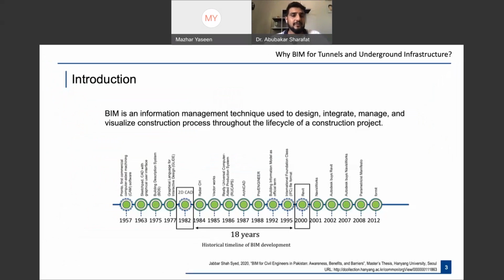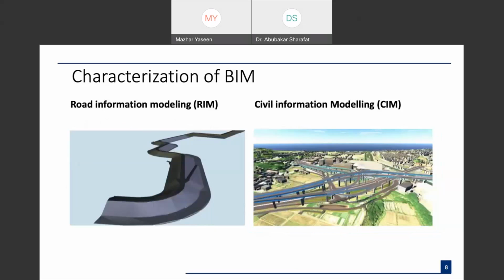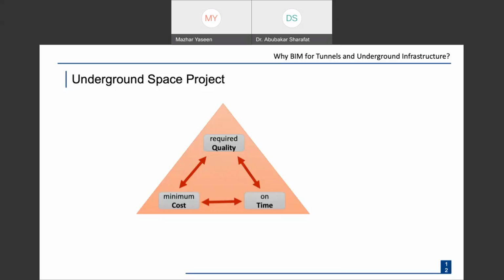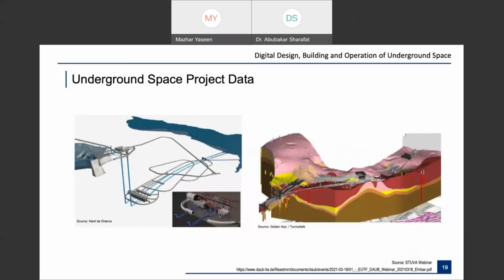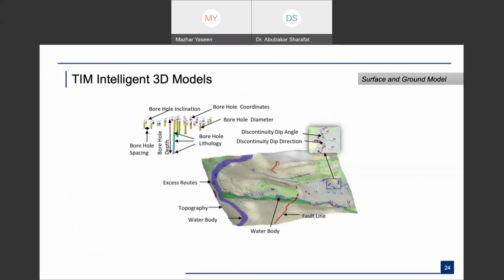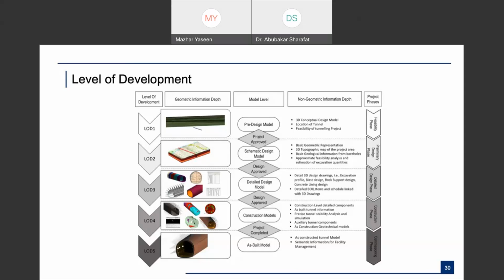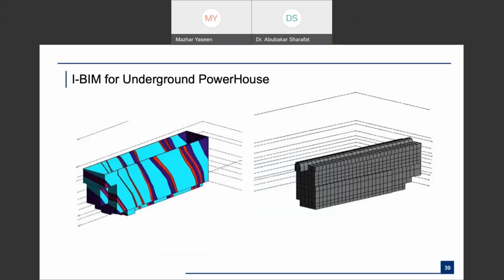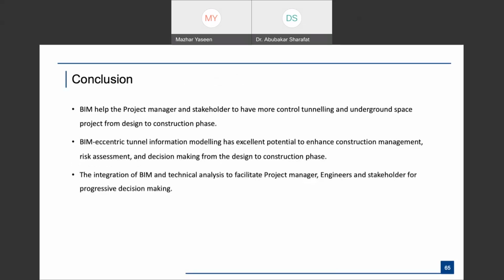BIM Week Pakistan - 2021 | BIM for Tunnels and Underground Infrastructure